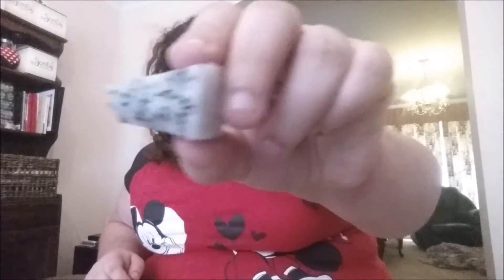Taste Reaction | Dragon Fruit | Star Fruit | Exotic Fruits | Heidi Appleby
In this video I try dragon fruit and star fruit for the first time. I like going to the farmers markets and finding foods I've never had before to try someone new. Its fun and it expands my food vocabulary. I cut open the dragon fruit and was so surprised by what the inside looked like compared to the outside. It was so alien looking. The dragon fruit was very mild flavored and ha similar texture to a soft watermelon. The star fruit is cut into such cute shapes. Its texture is similar to an apple. Its very crunchy. Its lightly sweet and a little tart. I loved trying these new fruit.

Taste test
Taste reaction
dragon fruit
star fruit
exotic
food
fruit
reaction
sour
tart
sweet
fresh
kids lunches
kids
kid food
yummy
tucker
Heidi Appleby
Scentsy
Scentsy independent consultant
work from home
stay at home mum
stay at home mom
home office
safe
wickfree
candles
wickless
flamefree
fragrance
scent
home fragrance
party plan
direct sales
australia
canberra
Heidi Appleby